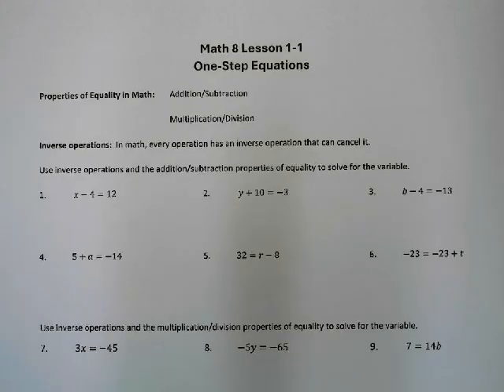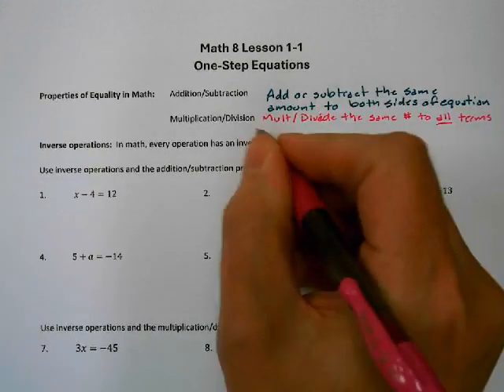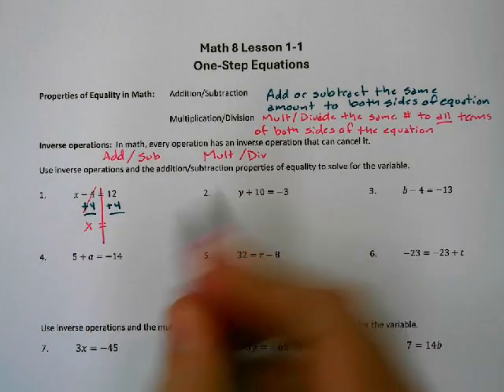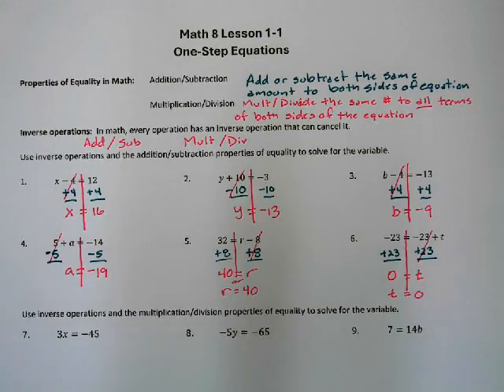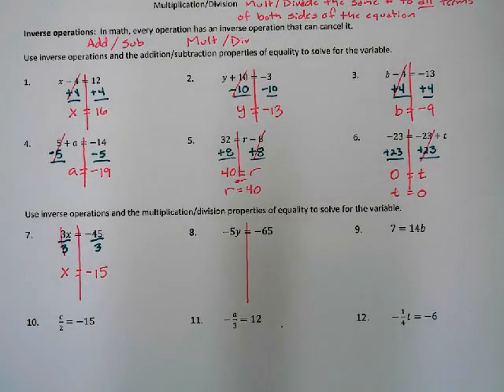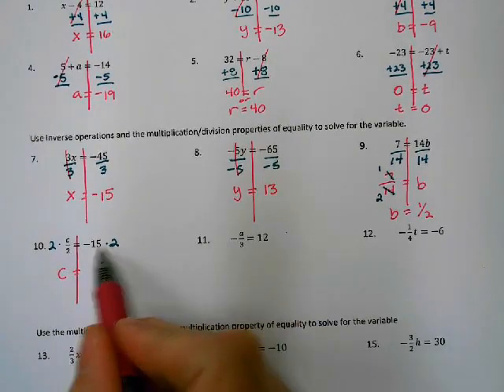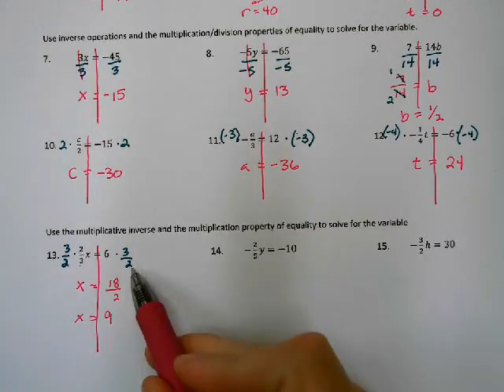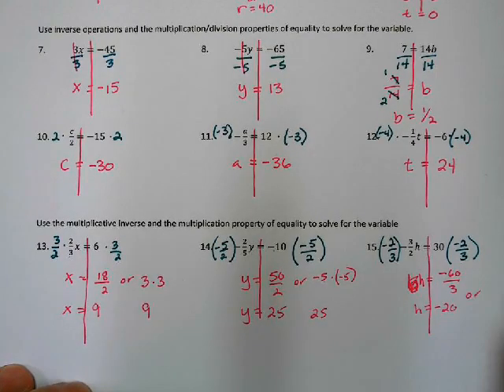Math 8 Lesson 1-1 One Step Equations